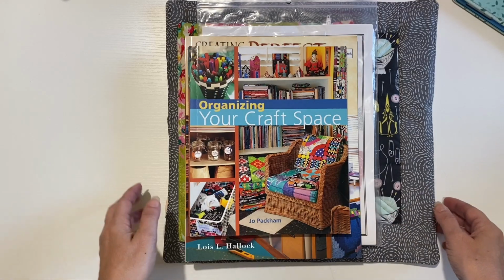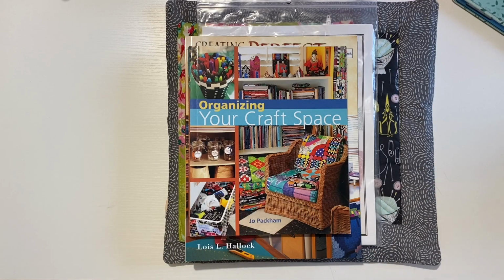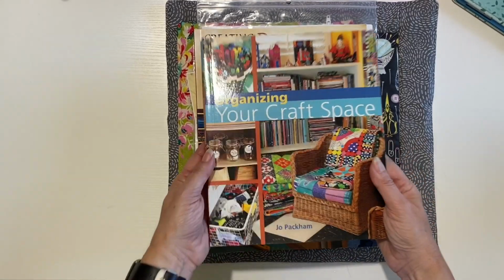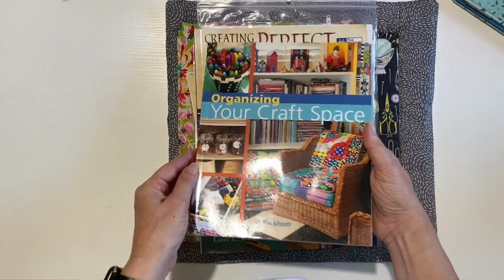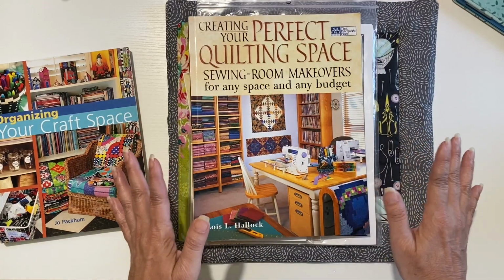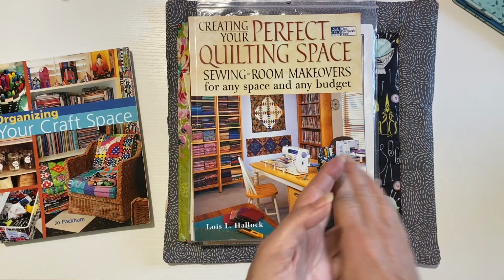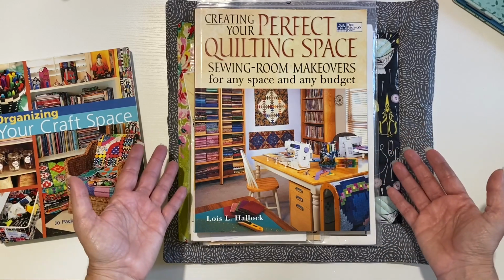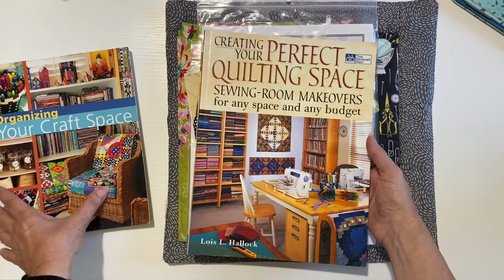Giveaway - Quilty /Sewing Goods/ CLOSED